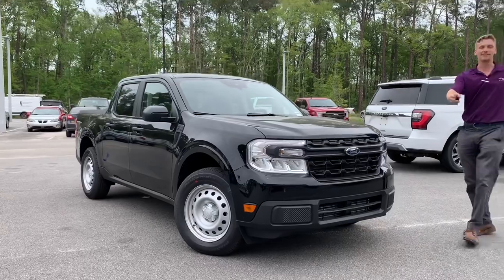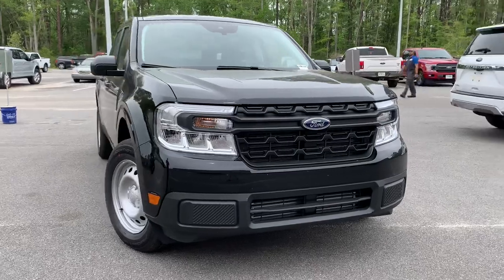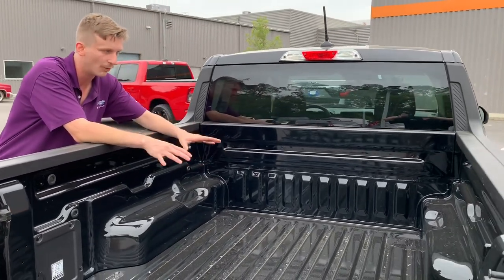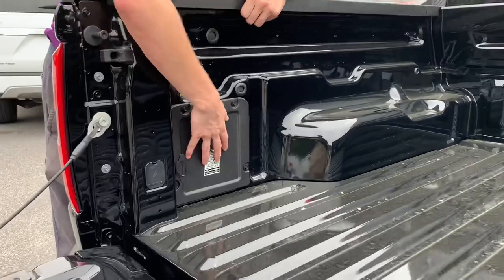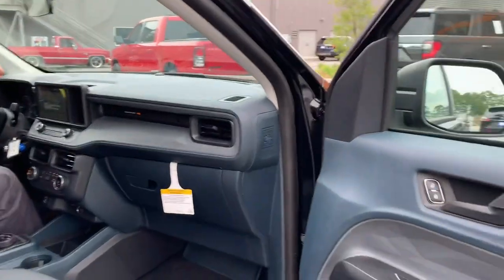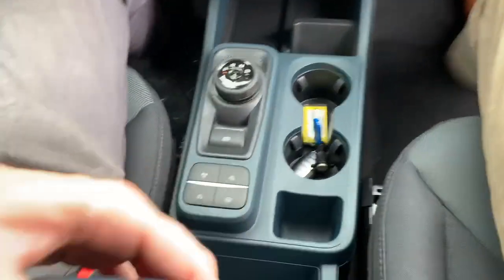NEW 2022 FORD MAVERICK XL 2.0L AWD: America’s Lowest Priced Truck On The Market-Walkaround & Startup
2022 XL AWD
121" WHEELBASE
EXTERIOR SHADOW BLACK
2.0L ECOBOOST ENGINE
8-SPD AUTO TRANSMISSION
INTERIOR BLACK ONYX-MED DK SLATE TRI

SPECS:
EXTERIOR
 6 TIE-DOWNS
 CONFIGURABLE DAYTIME
 RUNNING LAMPS
 DOOR HANDLES - BLACK
 EASY FUEL® CAPLESS FILLER
 GRILLE - BLACK MESH
 HEADLAMPS-LED AUTO HI-BEAM
 HEADLAMPS-LED AUTO ON/OFF
 MANUAL LOCKING TAILGATE
 WIPERS- INTERMITTENT
INTERIOR
 1-TOUCH DOWN DRIVER WINDOW
 2ND ROW BENCH FLIP-UP W/
 UNDER-SEAT STORAGE
 4.2" PRODUCTIVITY SCREEN
 CLOTH BENCH REAR SEAT
 MANUAL A/C, SINGLE ZONE
 MAP POCKETS-PASSENGER
 PARTICULATE AIR FILTER
 POWER LOCKS AND WINDOWS
 POWERPOINTS - 12V (2)
 ROTARY GEAR SHIFT DIAL W/
 SELECTABLE DRIVE MODES
 TILT/TELESCOPE STR COLUMN
 USB A (1) AND C (1)
 VINYL SOFT CONSOLE LID
FUNCTIONAL
 4-WHEEL ANTILOCK BRAKE SYS
 8.0" CTR STACK TOUCHSCREEN
 AM/FM STEREO W/6 SPEAKERS
 APPLE CARPLAY™ AND
 ANDROID AUTO™
 BATTERY SAVER FEATURE
 ELECTRIC PARKING BRAKE
 ELECTRONIC PWR ASST STEER
 FORDPASS™ CONNECT 4GWI-FI
 HOTSPOT TELEMATICS MODEM
 PRE-COLLISION ASSIST W/AEB
 REAR VIEW CAMERA
 REFRESH95
 REMOTE KEYLESS ENTRY
 REMOTE START- FORDPASS APP
SAFETY/SECURITY
 AIRBAGS - SAFETY CANOPY®
 BELT-MINDER CHIME
 LATCH CHILD SAFETY SYSTEM
 SECURILOCK® ANTI-THEFT SYS
 TIRE PRESSURE MONIT SYS

EQUIPMENT GROUP 100A 3,305.00
OPTIONAL EQUIPMENT/OTHER
FULL SIZE SPARE TIRE 115.00
REAR UNDERSEAT BINS NO CHARGE
4K TOW PACKAGE 745.00
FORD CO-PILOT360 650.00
50 STATE EMISSIONS NO CHARGE
FRONT LICENSE PLATE BRACKET NO CHARGE